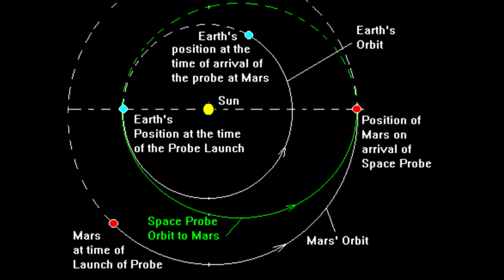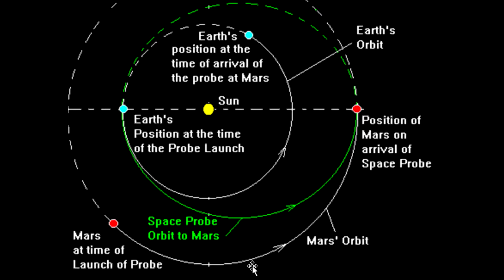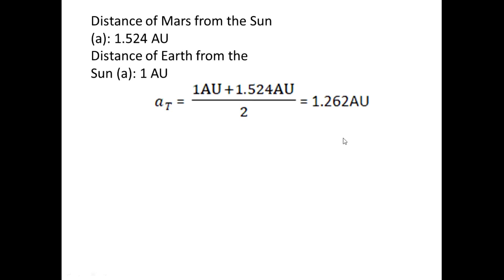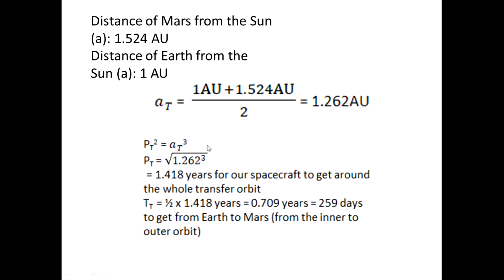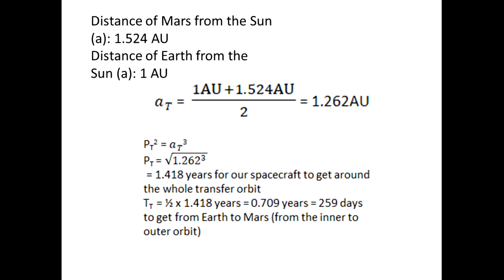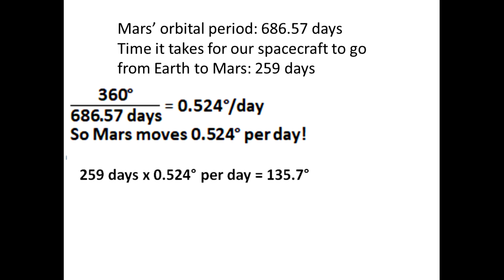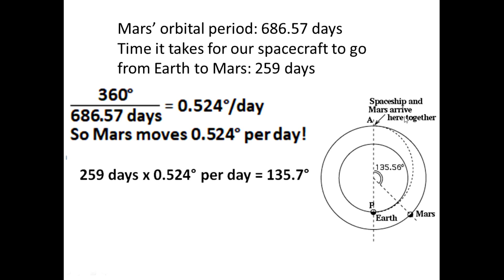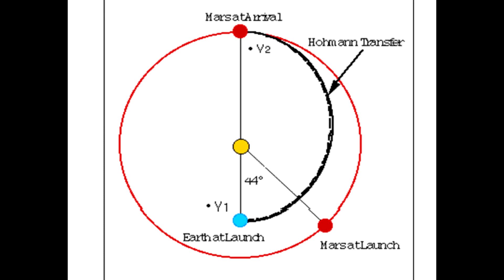Hohmann Transfer Orbit - Calculations for Optimal Launch Window for Mars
for my physics project